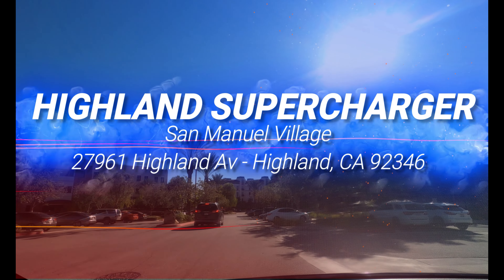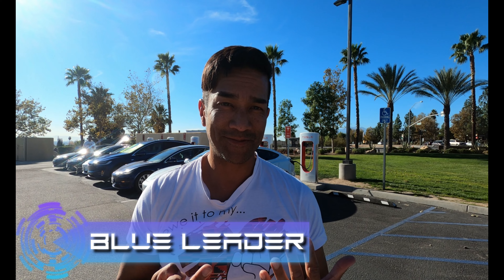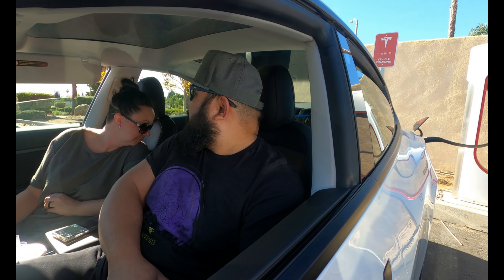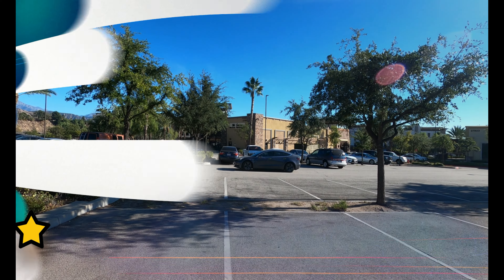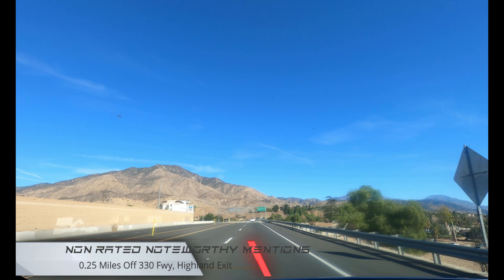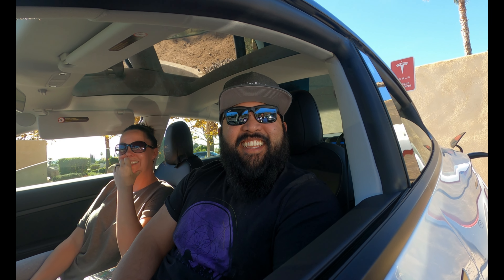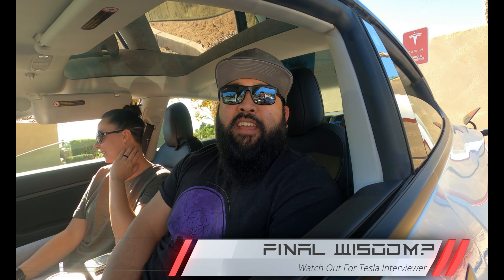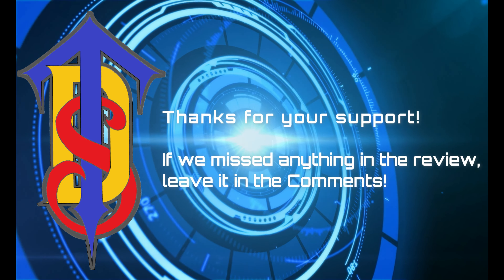Hippo @ Highland, CA Supercharger Review 4K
TSD Editing Bay Roll Out Order:
Grand Canyon Roadtrip & All The Superchargers & Destination Chargers between LA & AZ!
Westminster, CA Supercharger with @EV_Cruisin496
Culver City Supercharger Live Art Show With Tony Kaye

Thanks to "Joseph"!  This dude was super cool!!  What is his Animal spirit?  here it is!

How does the San Manuel Village Supercharger in Highland, CA rate in the categories of: